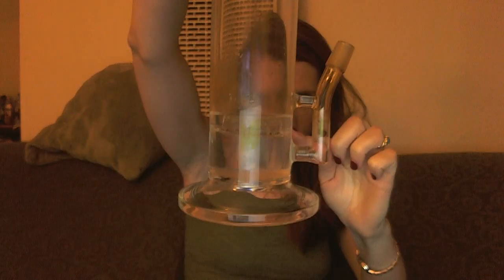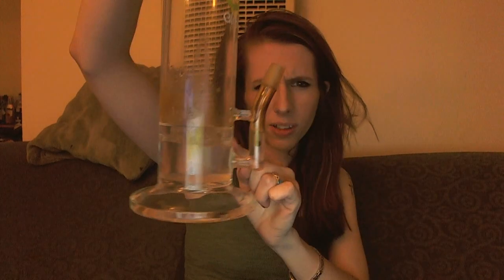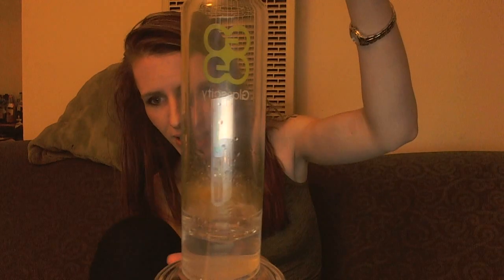Linda reviews the GlassCity Stemless Dual-Level Diffuser Plate to Turbine Disc Vapor Tube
Hey guys, I'm back with another fantastic GlassCity rig here.  This is their stemless dual-level diffuser plate to turbine disc vapor tube.  Out of the four I have tried out (the other two reviews coming along shortly!), this one is my favorite!  There's just something about how the turbine disc spins the smoke, it almost sounds like a chopper - and the hits pull nice and perfectly.

This piece is a great scientific glass vapor tube with multi-level percs, made from high quality borosilicate glass with a reinforced stemless design.  The tube comes with an 18.8mm female joint top-load vapor dome and a nice big Pyrex glass concentrate nail.   It stands a little under 12" tall and kinda feels like a wine bottle :) Trust me, you will love this if you get a chance to try it!.

And as always, to see all my news and reviews - check out :D